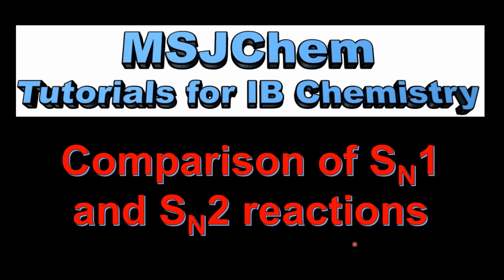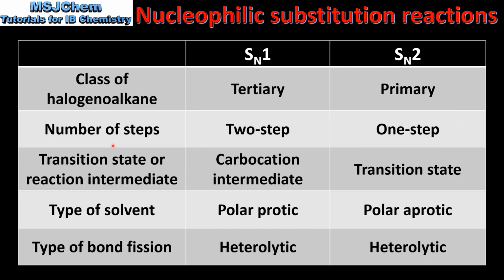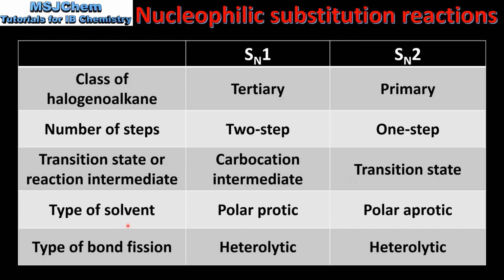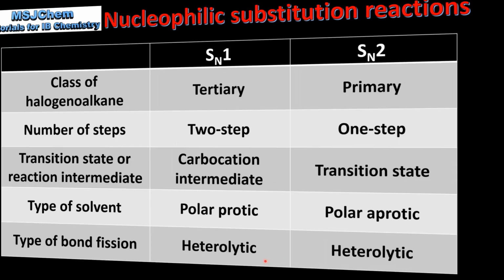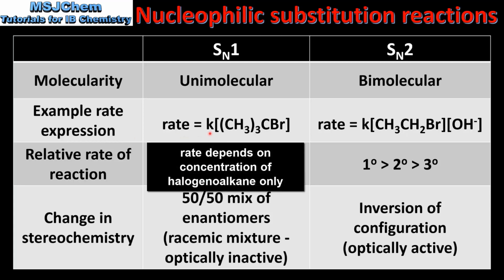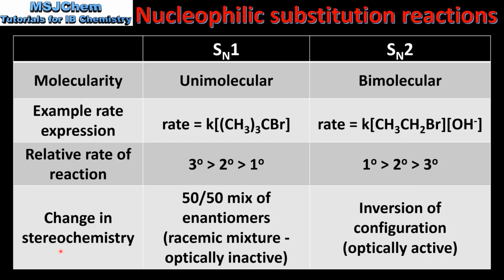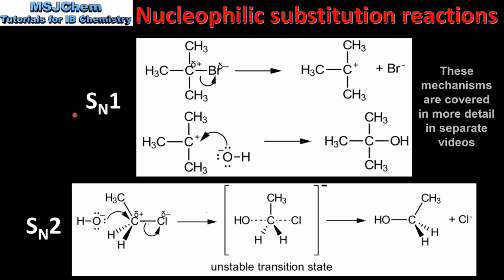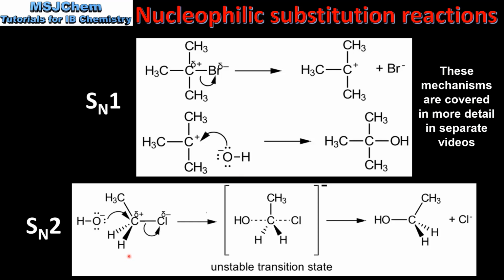20.1 Comparison of SN1 and SN2 reactions (HL)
This video is a comparison of SN1 and SN2 reactions.
Not mentioned in the video, but the IB likes to ask this:
Tertiary halogenoalkanes react faster via the SN1 mechanism than primary halogenoalkanes do via the SN2 mechanism. The order in terms of rate of reaction (fastest first) is:

Tertiary,  secondary,  primary